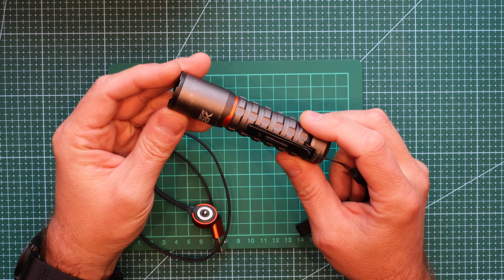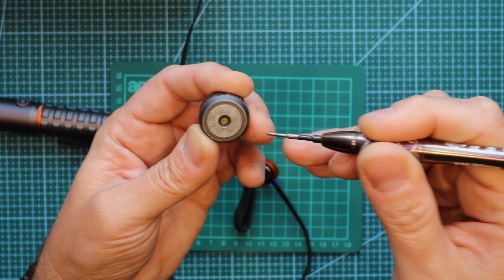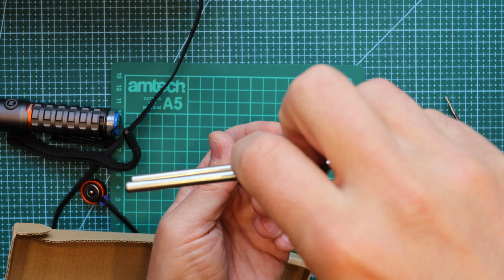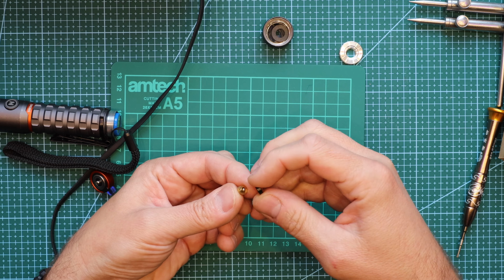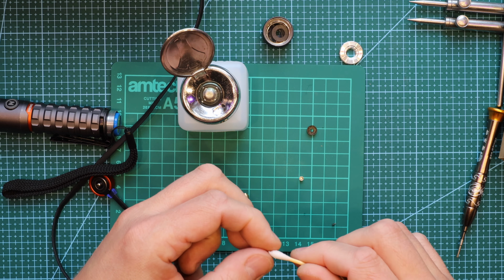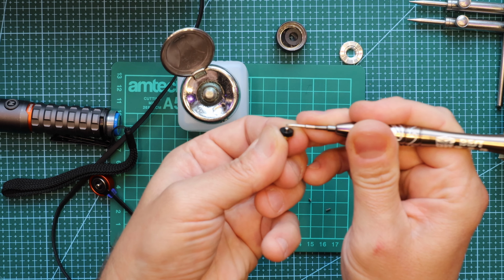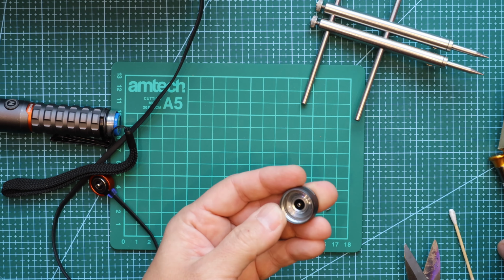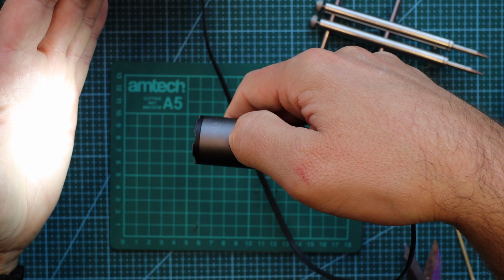NEBO Torchy 2k Torch - flashlight repair (Charging problems)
When your Torchy develops charging problems.